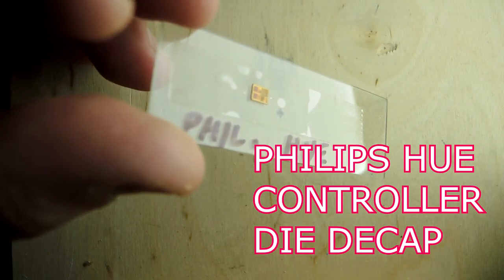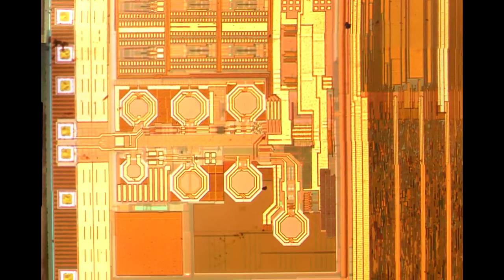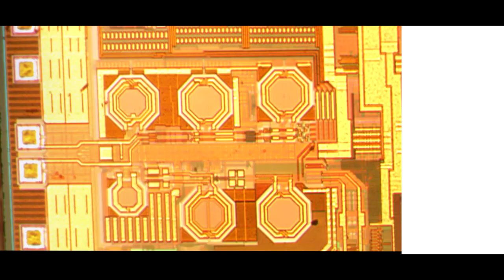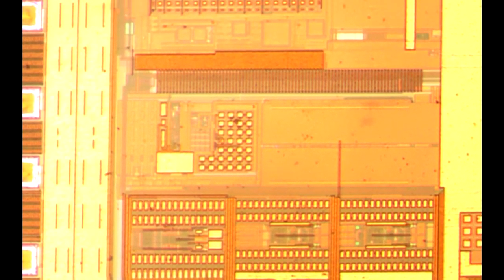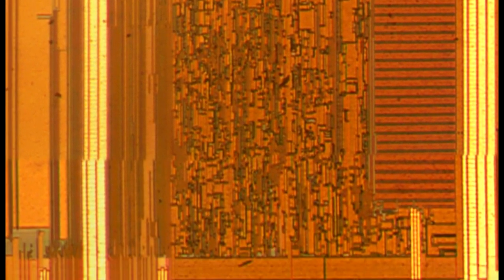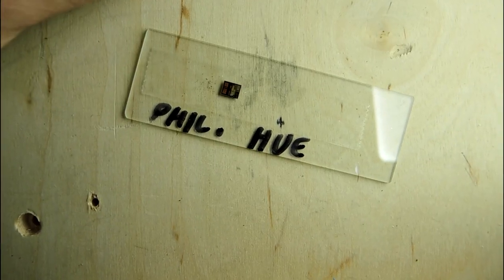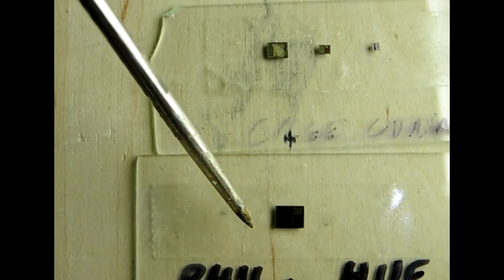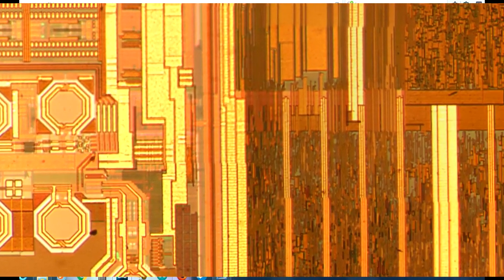PHILIPS HUE CONTROLLER DIE DECAP: Atmel ATmega2564RF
The internet of things could not exist without semiconductors which combine a pretty impressive processor section with peripherals such as a ZigBee wireless block.  Here is a nice example extracted from the Philips Hue LED Bulb: the Atmel ATmega2564RF